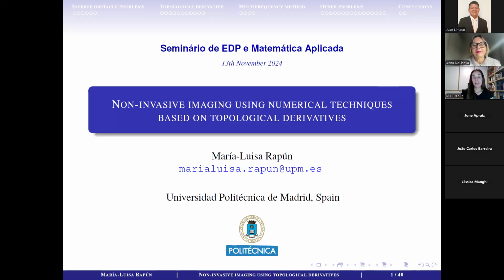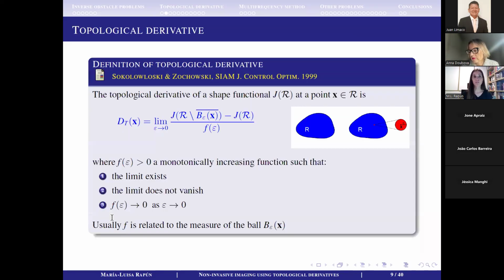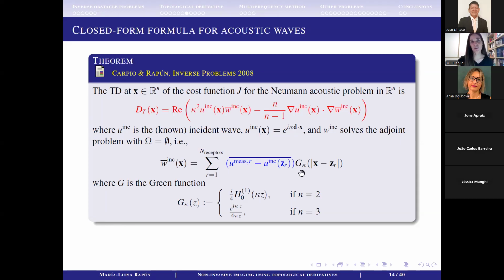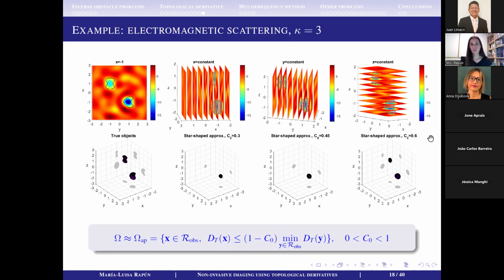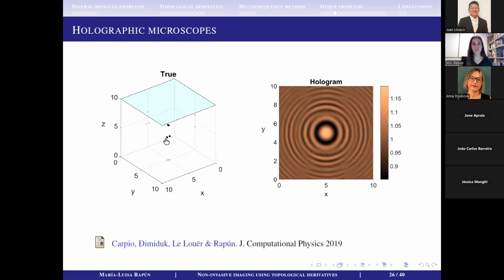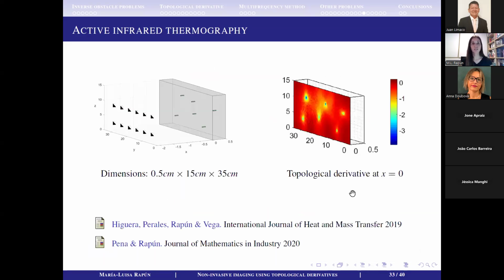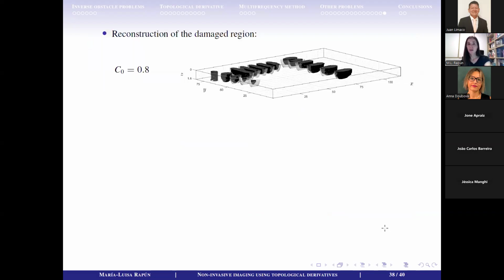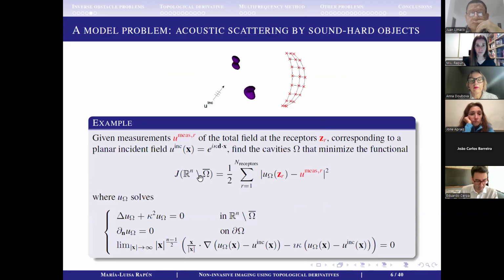MARIA LUISA RAPUN-SESSÃO 105 SEMINARIO DE EDP E MATEMATICA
Neste vídeo apresentamos a excelente palestra do professora Maria Luisa Rapun titulada:Non-Invasive Imaging Using Numerical Techniques Based on Topological Derivatives